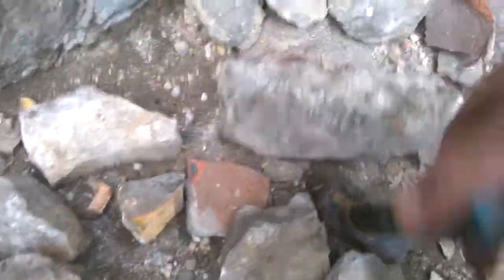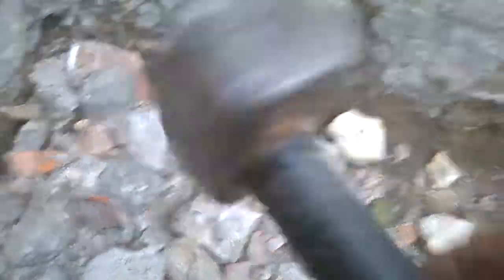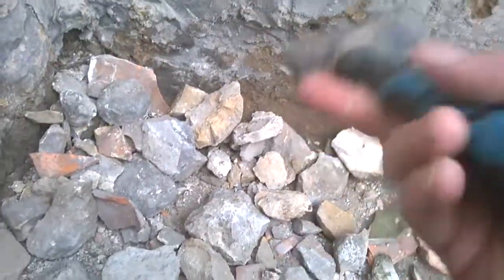ox fiberglass club hammer (smashing up the place)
OX Trade Club Hammer made from hardened high quality steel.
¾" X 12" Cold Chisel - one piece forged steel for ultimate strength.
Hardened and tempered brick bolster. One piece forged steel for ultimate strength .